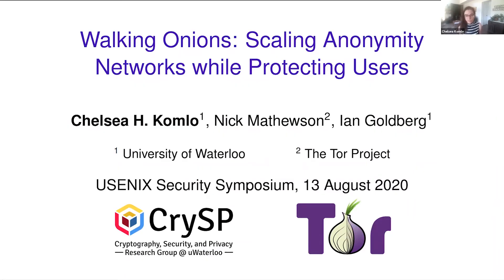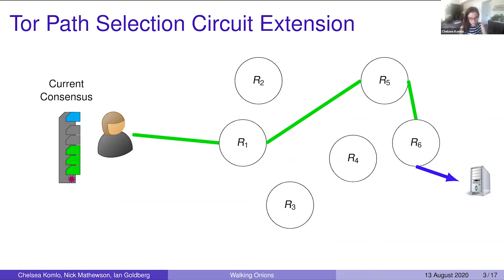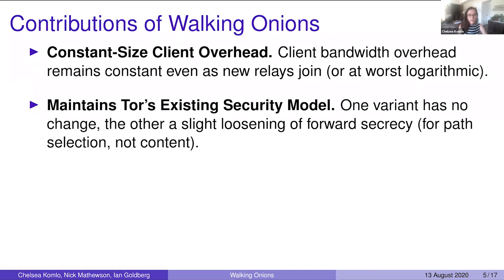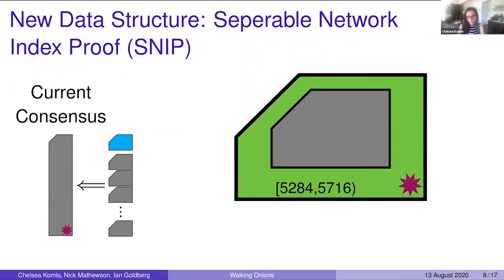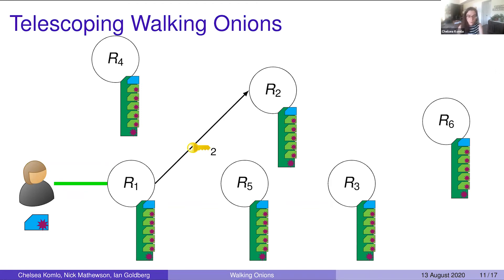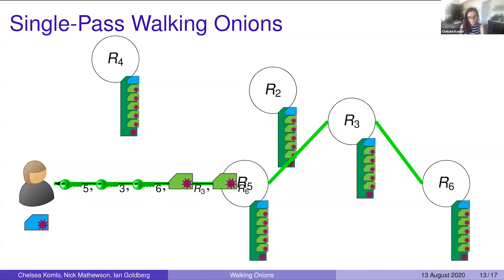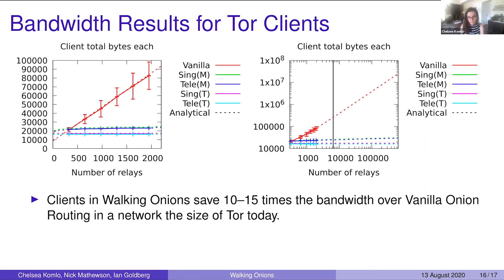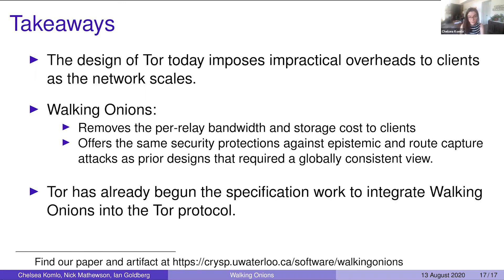USENIX Security '20 - Walking Onions: Scaling Anonymity Networks while Protecting Users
Walking Onions: Scaling Anonymity Networks while Protecting Users

Chelsea H. Komlo, University of Waterloo; Nick Mathewson, The Tor Project; Ian Goldberg, University of Waterloo

Scaling anonymity networks offers unique security challenges, as attackers can exploit differing views of the network's topology to perform epistemic and route capture attacks. Anonymity networks in practice, such as Tor, have opted for security over scalability by requiring participants to share a globally consistent view of all relays to prevent these kinds of attacks. Such an approach requires each user to maintain up-to-date information about every relay, causing the total amount of data each user must download every epoch to scale linearly with the number of relays. As the number of clients increases, more relays must be added to provide bandwidth, further exacerbating the total load on the network.

In this work, we present Walking Onions, a set of protocols improving scalability for anonymity networks. Walking Onions enables constant-size scaling of the information each user must download in every epoch, even as the number of relays in the network grows. Furthermore, we show how relaxing the clients' bandwidth growth from constant to logarithmic can enable an outsized improvement to relays' bandwidth costs. Notably, Walking Onions offers the same security properties as current designs that require a globally consistent network view. We present two protocol variants. The first requires minimal changes from current onion-routing systems. The second presents a more significant design change, thereby reducing the latency required to establish a path through the network while providing better forward secrecy than previous such constructions. We implement and evaluate Walking Onions in a simulated onion-routing anonymity network modelled after Tor, and validate that Walking Onions indeed offers significant scalability improvements for networks at or above the size of the current Tor network.